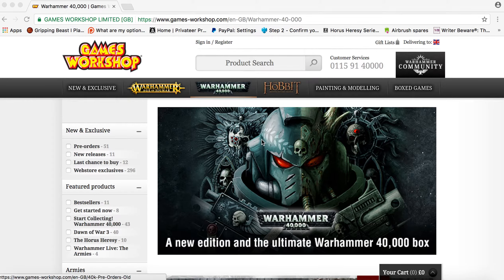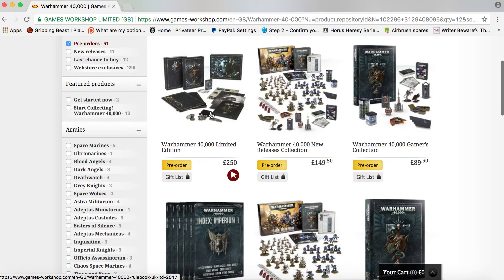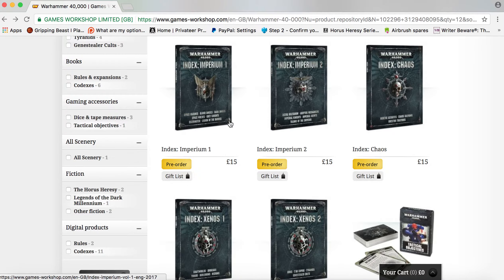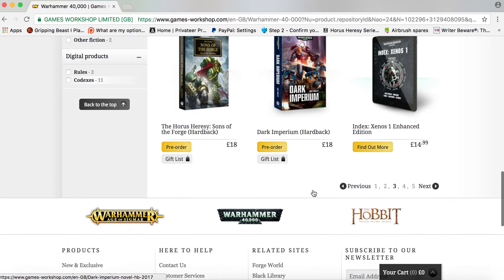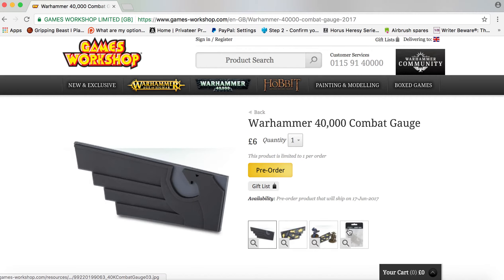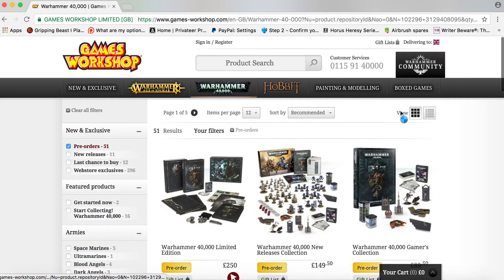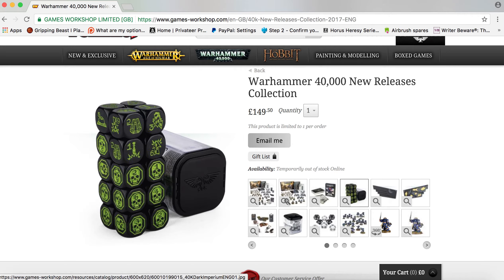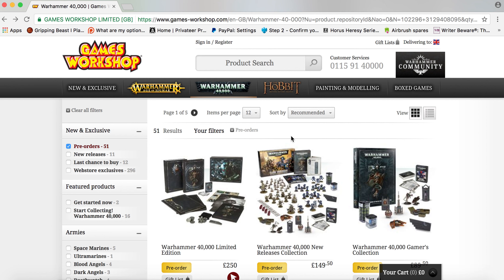Warhammer 40k 8th Edition - Pre Order now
Wanna help a brother out? Then please check out my Patreon page - Link on the home screen. Patreon is really starting to make a big difference to me and this channel. If you feel you that you might like to help support my channel and its content then you can do so for as little as $1 a month. This makes such a huge difference as ALL proceeds will go towards bettering the channel and its content. This is actually beginning to make a difference now so please check my Patreon page at: